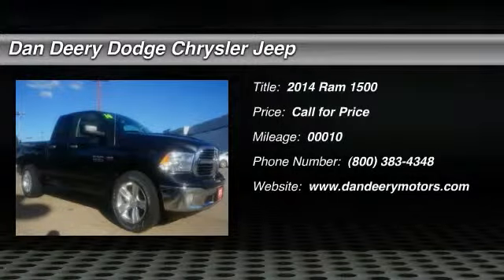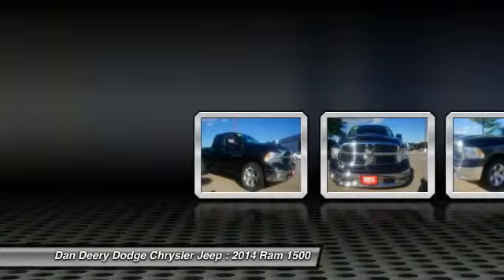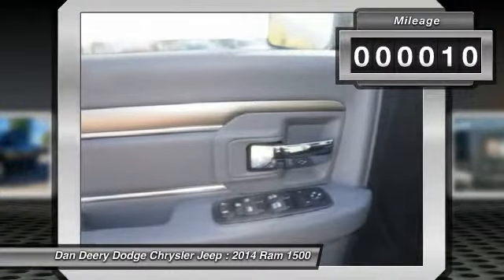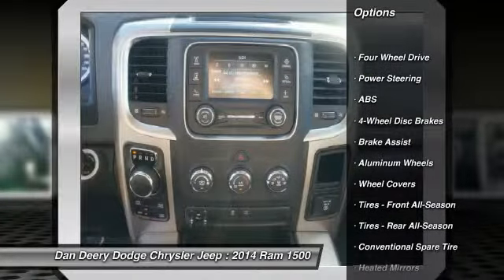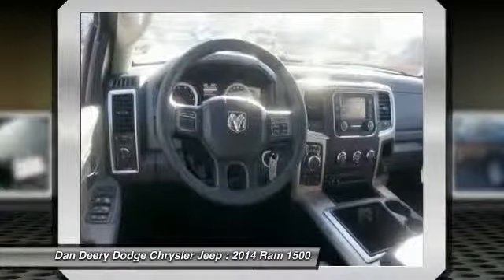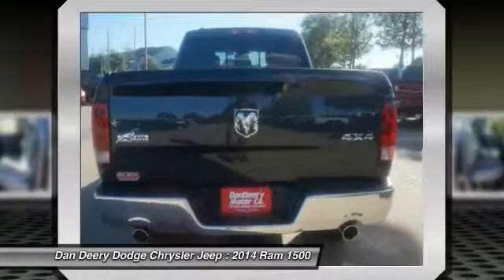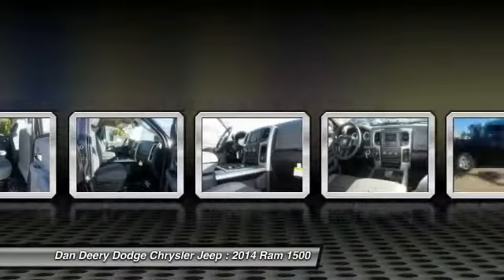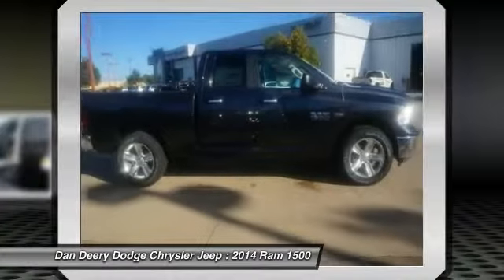2014 Ram 1500 Waterloo Iowa DT19174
2014 Ram 1500 Big Horn

You'll love this 2014 Ram 1500. This is a vehicle you'll want to take home. With 10 miles, it features Automatic transmission and an exterior color of Maximum Steel Metallic Clearcoat. Call and get in touch with Dan Deery Dodge Chrysler Jeep directly, and be the first to open the vehicle door today!